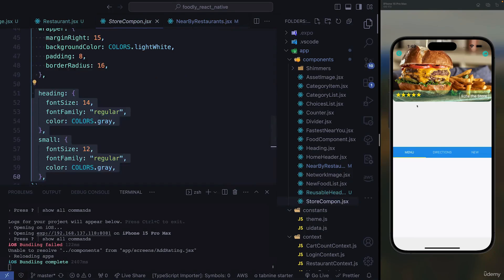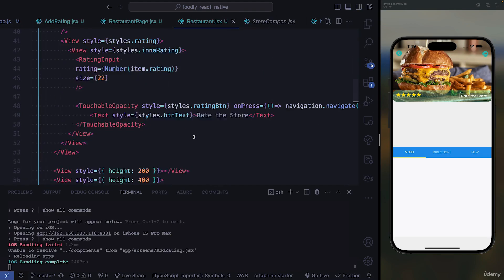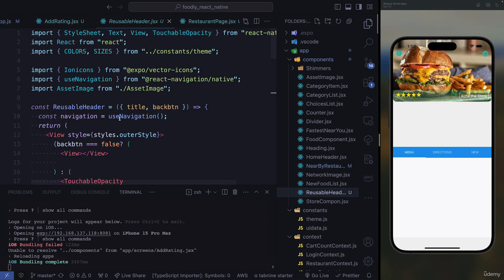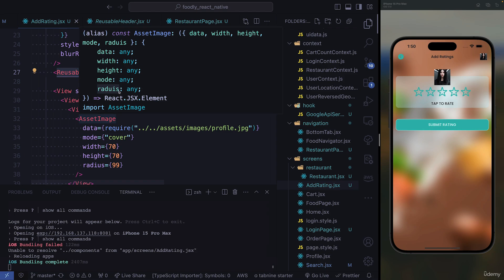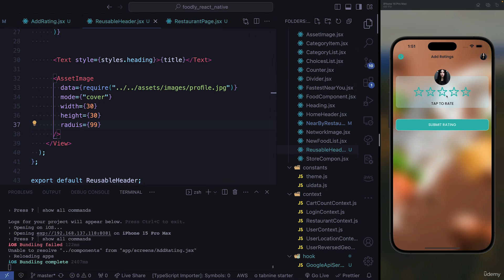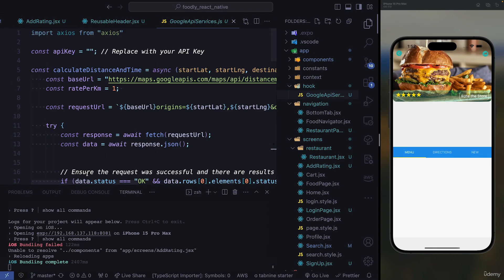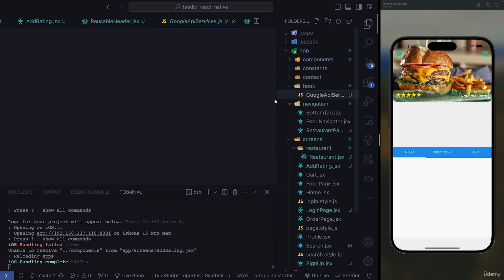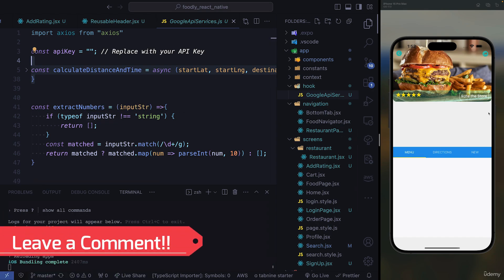Restaurant Rating Page | Food Application Using React Native Tutorial #45